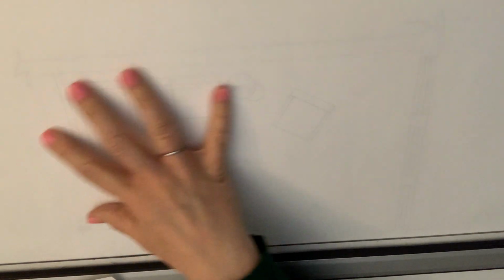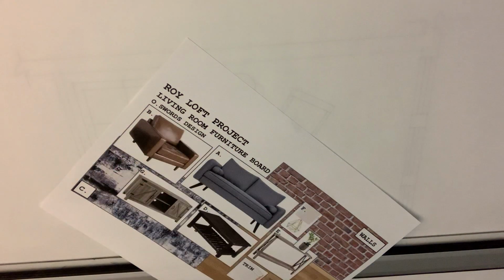2560: Step one to render a floor plan